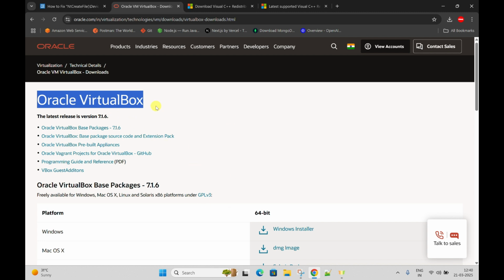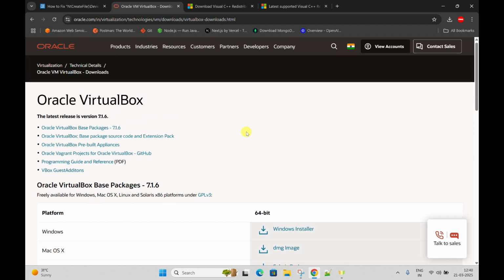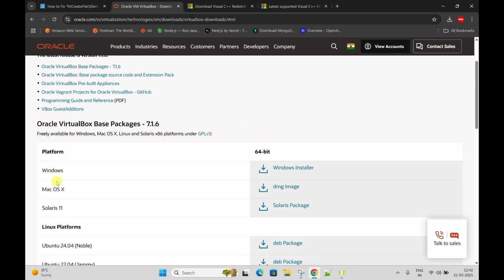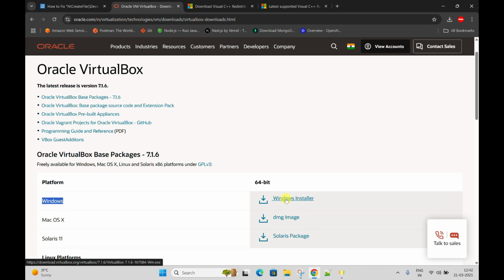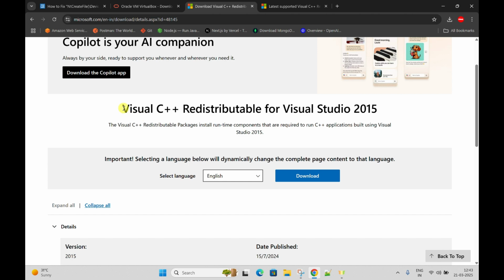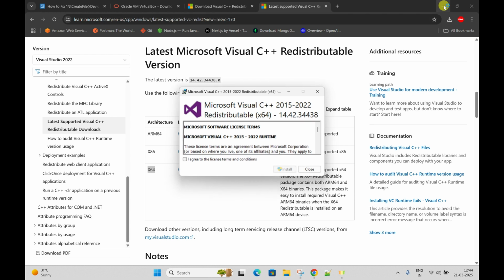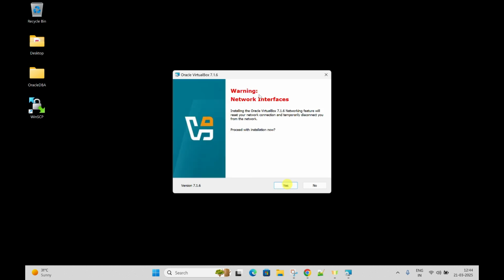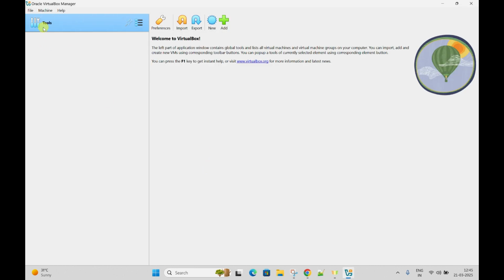Install Oracle VirtualBox 7.1.6 on Windows 11 | Fix All Errors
🚀 Complete guide to installing Oracle VirtualBox 7.1.6 on Windows 11!

In this tutorial, you'll learn how to download, install, and configure VirtualBox 7.1.6 on Windows 11, plus fix common errors like missing Visual C++ Redistributables.

✅ What You'll Learn:
- Download VirtualBox from official Oracle website
- Step-by-step installation process
- Troubleshoot Visual C++ dependency errors
- Prepare for creating virtual machines
- Set up VirtualBox Extension Pack (optional)

💻 System Requirements:
- Windows 11 (64-bit)
- 4GB RAM minimum (8GB recommended)

📌 Perfect for beginners, IT students, developers, and anyone wanting to run Oracle Linux, Ubuntu, or other operating systems in a virtual environment.

- How to Create Your First Virtual Machine
- Oracle Linux Installation Guide
- VirtualBox Networking Setup